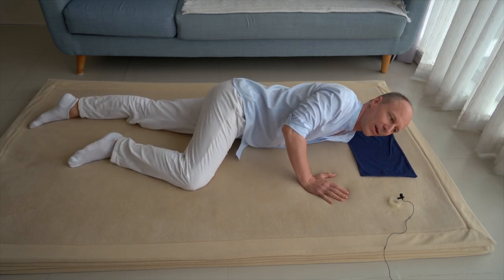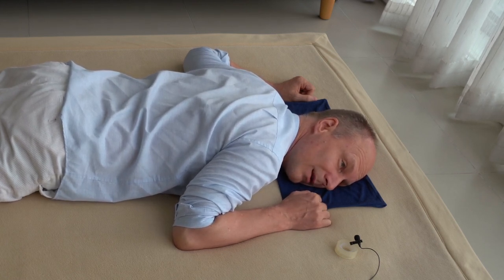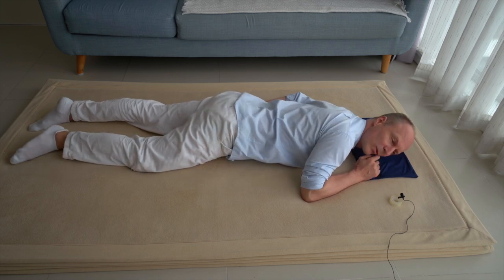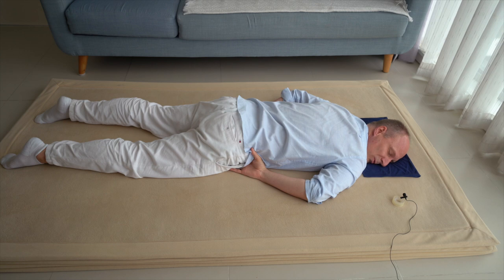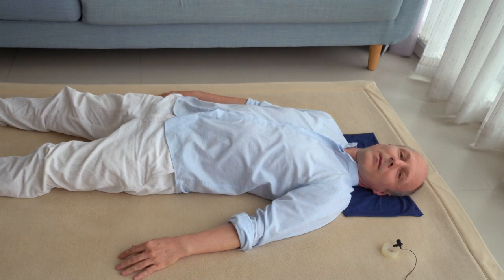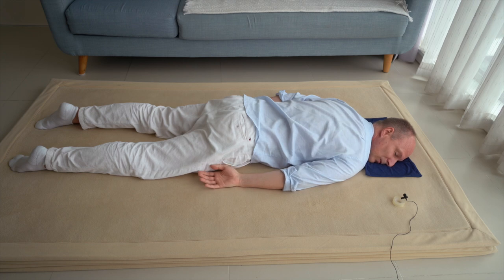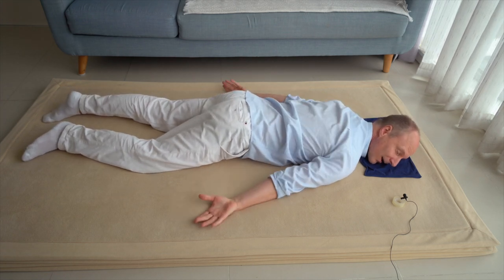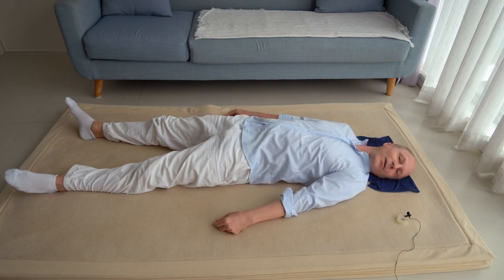Upright posture, naturally - GOOD POSTURE 2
This movement class is based on the idea that learning back extension in early childhood development is a prerequisite for humans to get into upright standing.

However, over the years of adult life, in a world of compulsory schooling and office jobs that require sitting and slouching over tables for 8+ hours a day, our learning efforts and settled patterns from early childhood might get partially lost, muddied or disturbed—and thus might cause all sorts of troubles concerning posture, breathing, joint health, lower back mechanics, etc.

Furthermore these important early childhood patterns might not be improved by overly simplistic strength training and stretching interventions.

Instead, an elaborate internal review in movement, in a movement sequence with steps that logically built on top of each other, that include your sensing, thinking and well-being, might indeed improve your ability to consciously produce upright standing that is in alignment with our human bio-mechanical, neurological and social built.

Not just as a bonus, but as a prerequisite for learning, I designed this class to feel good, safe and mmm wonderful. I hope to inspire you to study yourself by yourself more, in movement, with joy and curiosity, like you did when you were 0-2 years old. This is my idea for this class. I wish you all the best and stay safe. Please consider supporting my work for the greater good by becoming my patron. Alfons

Alfons